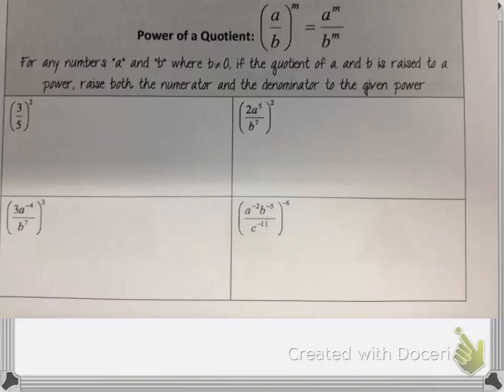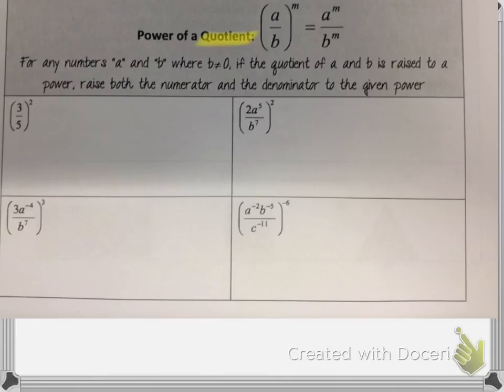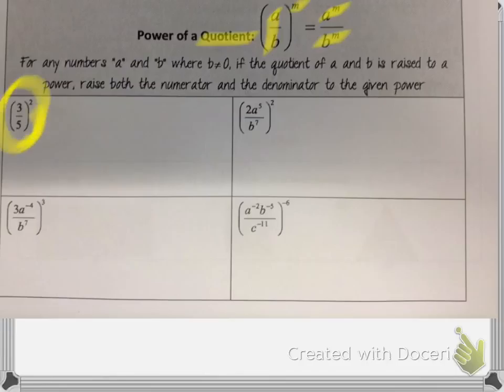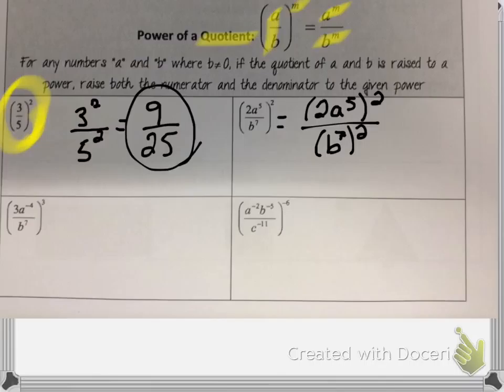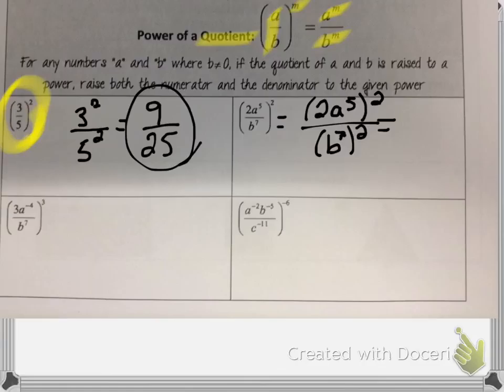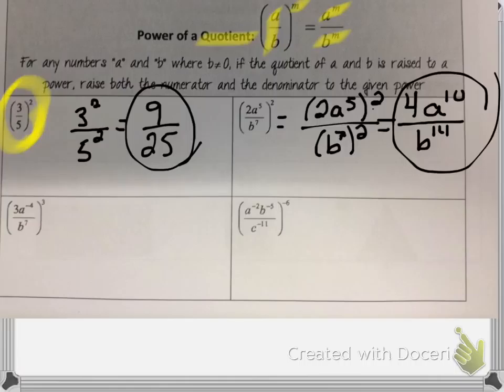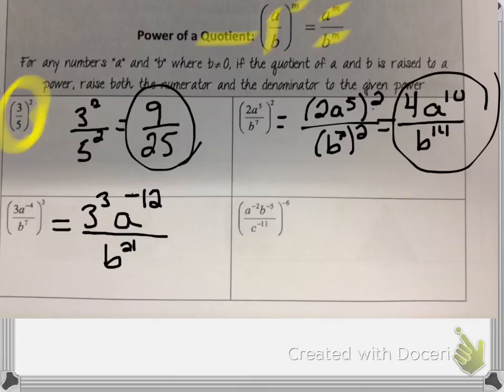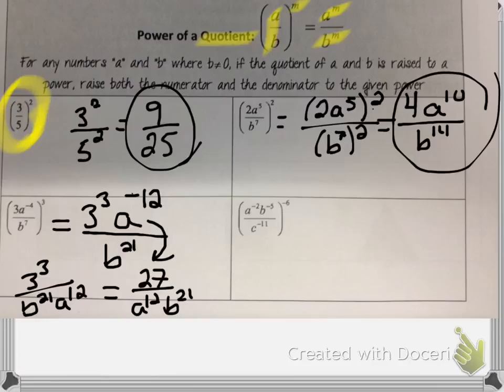power of a quotient